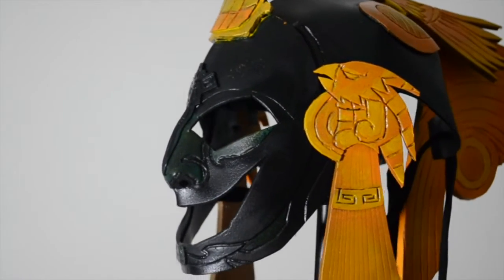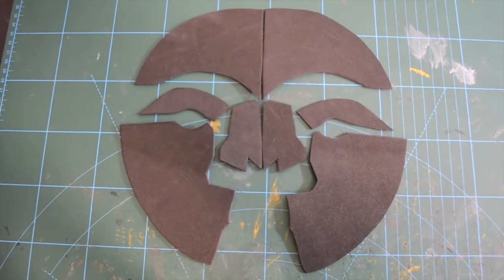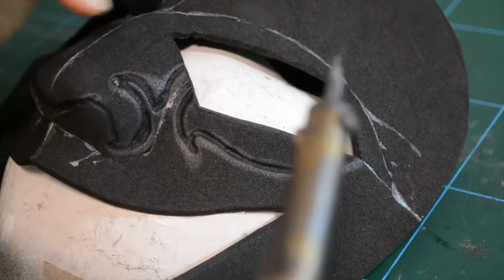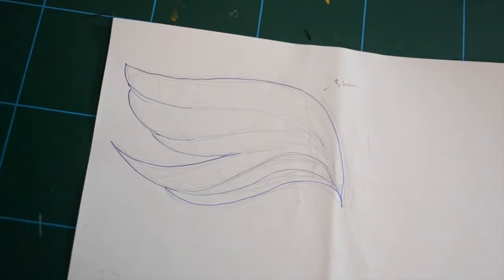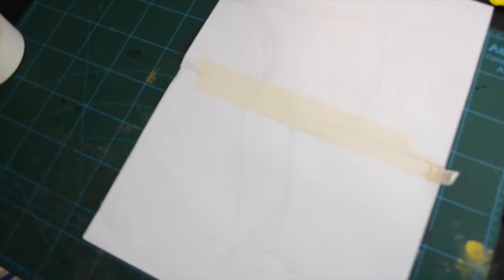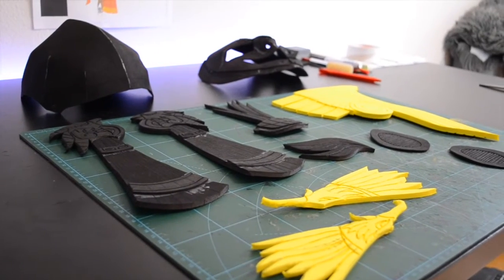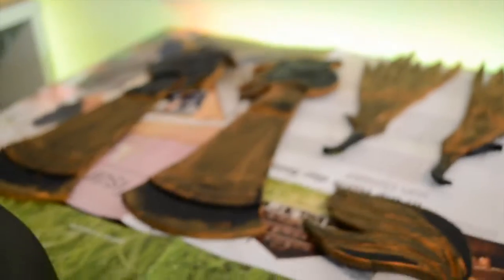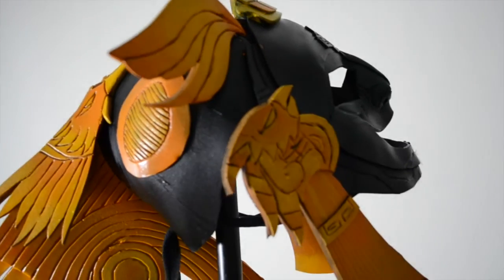TEZCATLIPOCA HEADDRESS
WELCOME TO THE HOUSE OF MASK

In this episode I invite you to see how I made this aztec headdress for my friend Josi as a birthday gift! As both of our ancestors where mayas and aztecs i found it only reasonable to make him something like that. Have a good one!

Tezcatlipoc, whose name means “Smoking Mirror”, was the Aztec god of night and sorcery, as well as the patron deity of Aztec kings and young warriors. As with many Aztec gods, he was associated with several aspects of Aztec religion, the sky, and the earth, winds and the north, kingship, divination, and war.